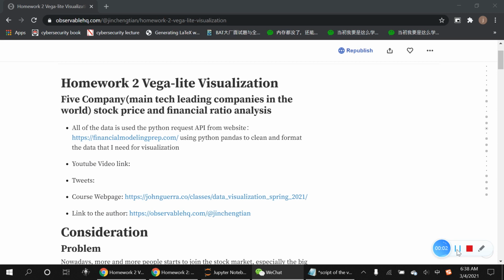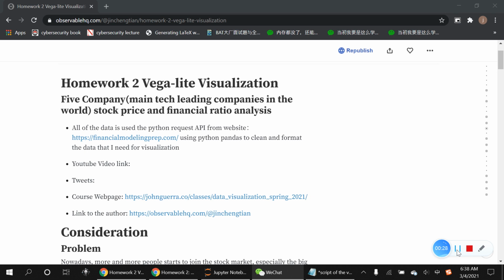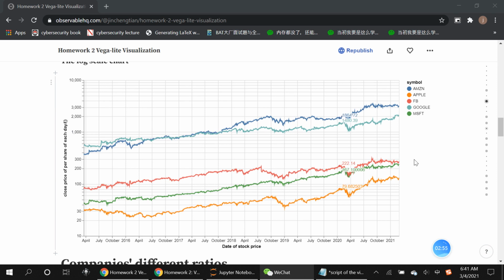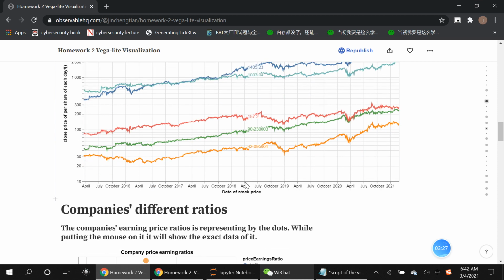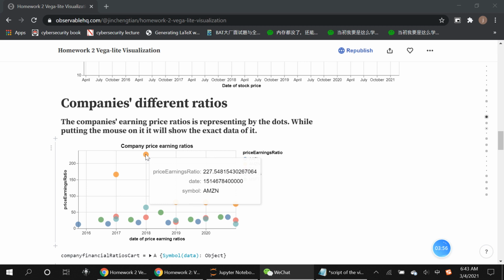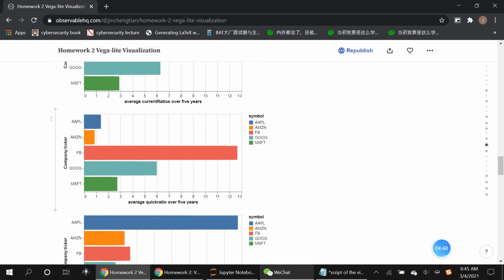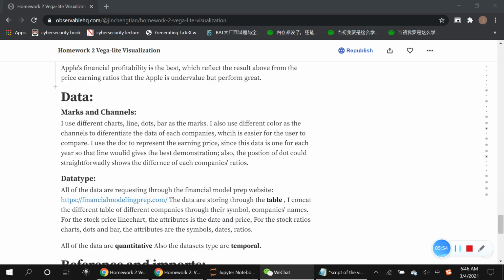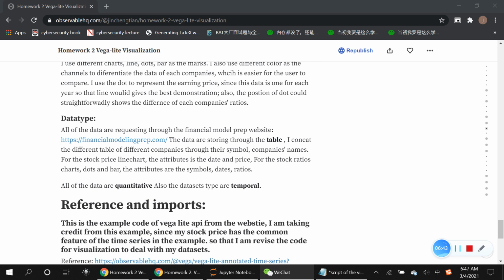more and more people starts to join the stock market, especially the big name companies; however, without specific background and knowledge, people are getting lost with looking at the price going upside down everyday; also, it is quite easy to be distracted by too much information and rumor out there. ， My program is going to demonstrate the ideal and provides a basic clue to show the performance and evlaution of the stock markst for the investors.